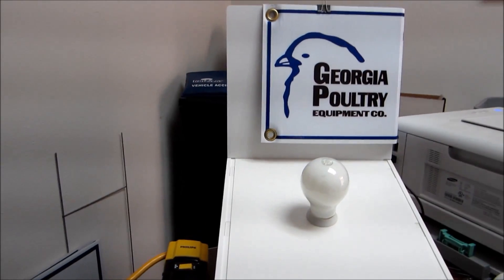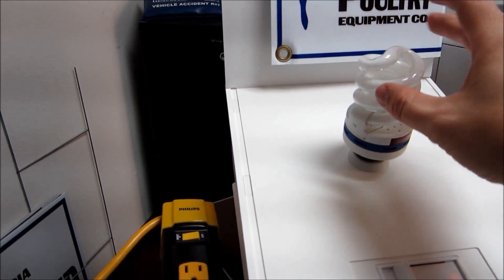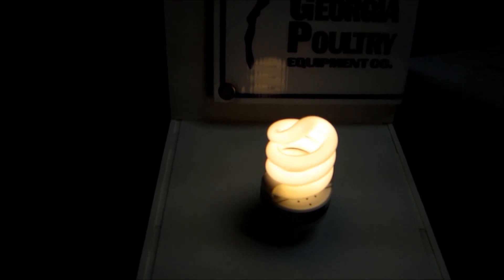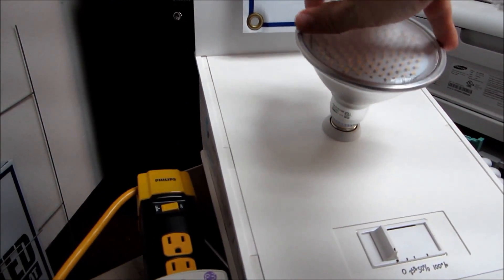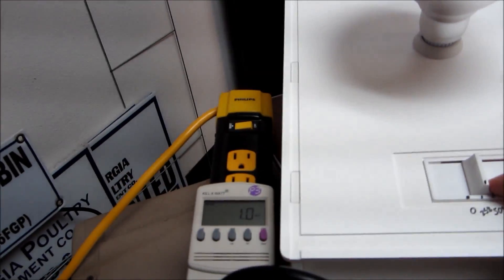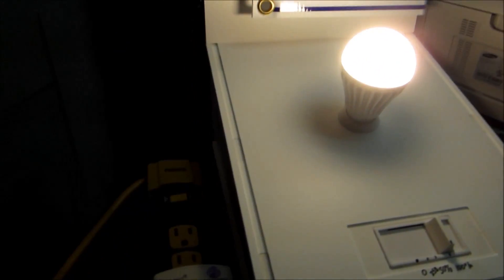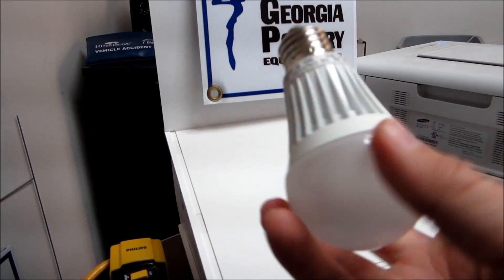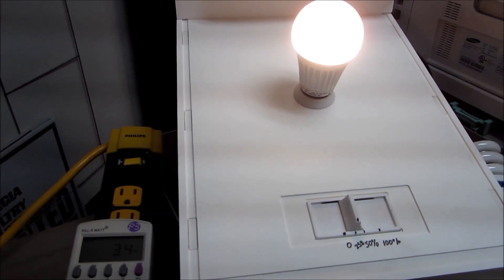Poultry House Lighting Types Video and Wattage Usage when Dimming LED, Cold Cathode, and others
This video is to show you the different types of bulbs used in Poultry Houses, specifically Broiler Houses, and the wattage usage when those bulbs are dimmed to see the difference on energy usage on the various types of bulbs.